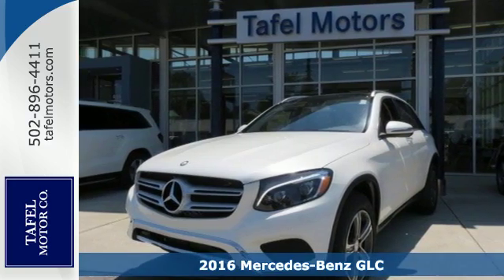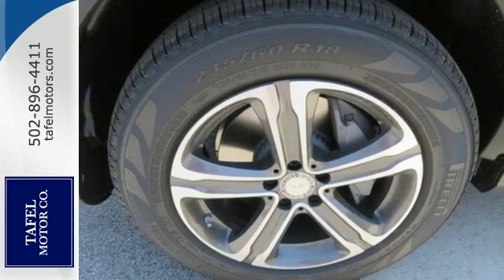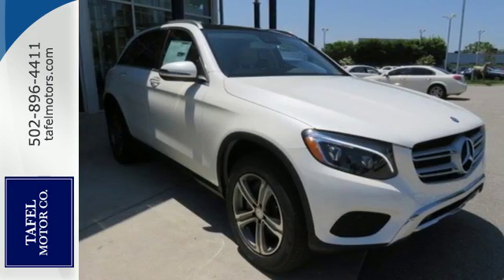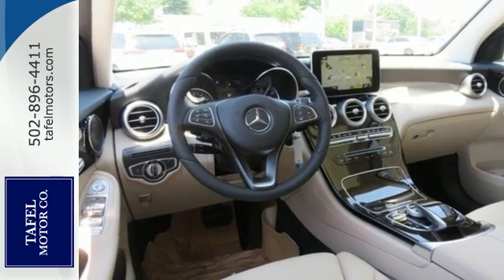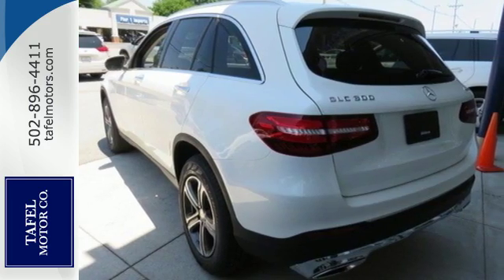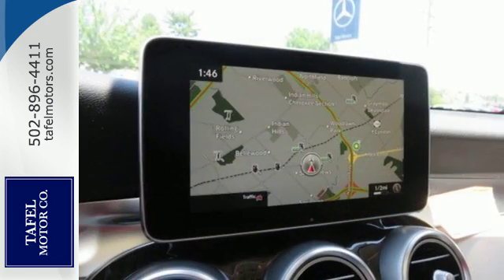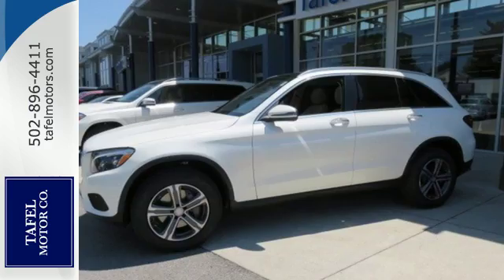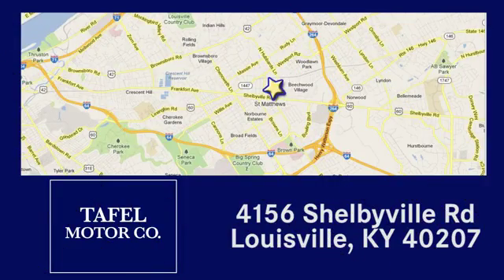2016 Mercedes-Benz GLC Louisville KY Elizabethtown, KY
Year: 2016
Make: Mercedes-Benz
Model: GLC
Trim: GLC300 4MATIC
Engine: 4 Cyl. 2.0 L
Transmission: Automatic
Color: designo Diamond White Metallic
Interior: Silk Beige/Black
Stock #: T15752
VIN: WDC0G4KB8GF091876
Honed in the wind tunnel and tuned on the track, the GLC-Class' long wheelbase, big wheels and wide track add up to more space, stability and sportiness. Venture through widened rear doors and check out the spacious, 40/20/40-split rear seats. Even your luggage rides in luxury, with a standard power liftgate to ease loading. Available interior options include heated front/rear seats, a panorama roof, and a cabin air purification system with optional fragrance system. Available 4MATIC all-wheel drive continually sends the engine's torque to the wheels that can put it to the best use. The GLC is powered by a 241hp turbo-4 with Direct Injection, multispark ignition and a fuel-saving ECO Start/Stop system, it outputs 273 lb-ft of torque and is mated to a 9-speed automatic transmission. Shift paddles put control at your fingertips while DYNAMIC SELECT lets you fine-tune the GLC's driving systems on demand between ECO, Comfort, Sport, Sport+ and Individual modes. From your GLC, your computer or your phone, mbrace connects you to your world. You can remote-start the car from your smartphone. Enjoy an ever-fresh array of in-car apps. WiFi and streaming audio are available. mbrace even looks after your car with new remote diagnostics. Using GPS technology and an 80GB hard drive to store maps and points of interest, the COMAND system's 8.4 inch high-resolution color screen displays 3D maps. A team of standard and optional systems can alert the driver, assist in braking, and even respond autonomously to help avoid collisions with other vehicles and pedestrians. A rearview camera is standard but the optional Surround View System uses cameras in all four directions to compose a single, live overhead view of your immediate surroundings.

Address:
4156 Shelbyville Road